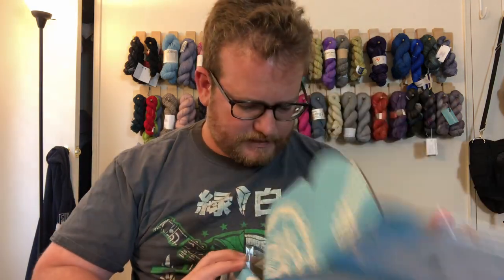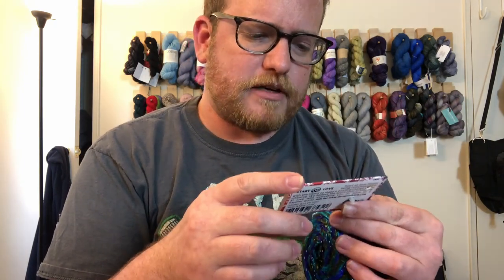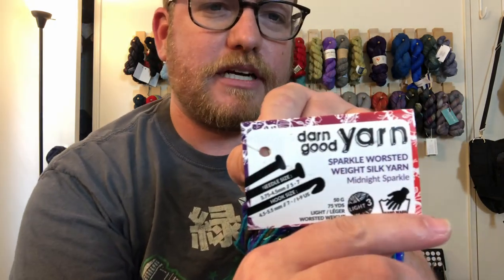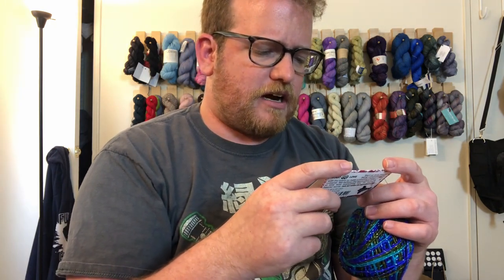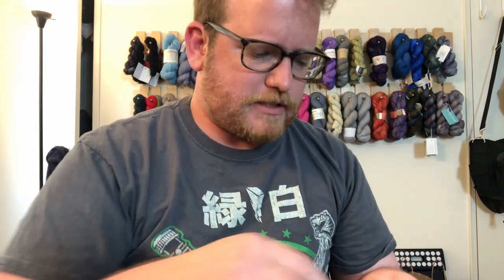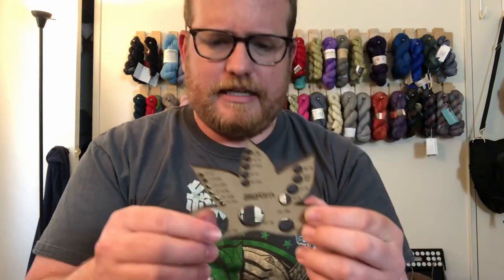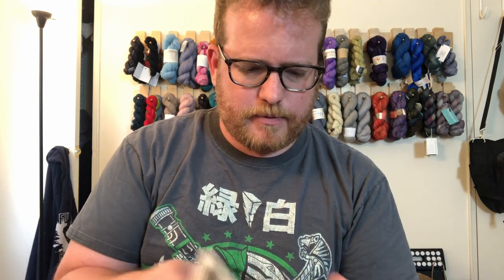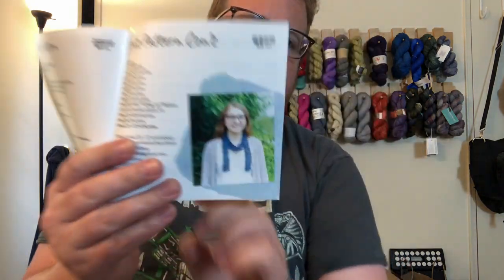Darn Good Yarn September Unboxing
I'm now on Redbubble, come check it out: thebentknitter.redbubble.com End of Winter sale: $10 mystery scarf sale. come check it out It's time for another Darn Good Yarn Unboxing. I'm excited that I got something a little different this month. Lets take a look.